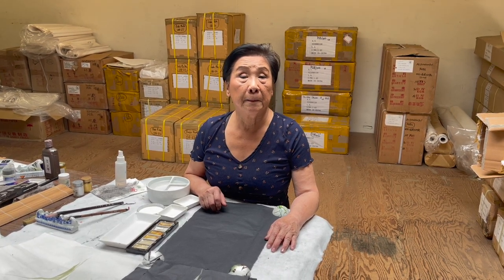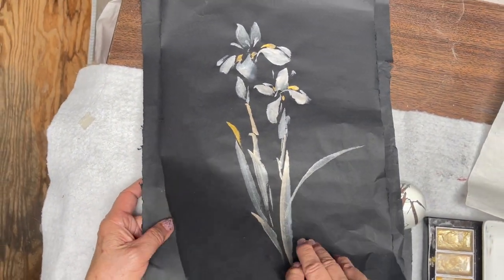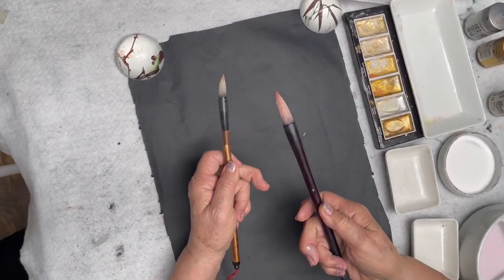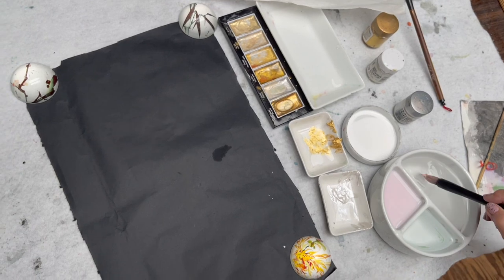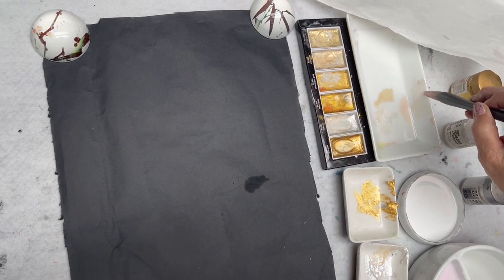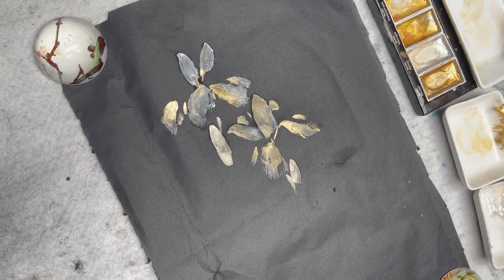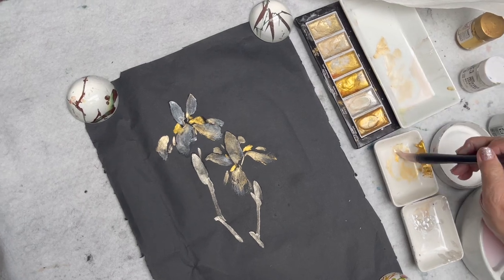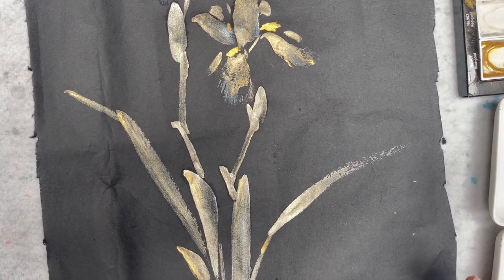Simple Chinese Flower Painting Dutch Iris on Black Xuan with Metallic Colors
Ling Chi returns with another episode of her Chinese Brush Painting for Beginners Series. This time she highlights a classic subject with a twist. Iris is an often featured subject in Chinese flower painting. The twist is she paints on black xuan paper using metallic colors and white to create the contrast against the dark xuan paper.

Within this technique she highlights a technique of using different shades of metallics to create varieties of color intensities and translucency to give the composition the dimension of more traditional color palettes on white paper.

Follow along and try these techniques!

*Featured Materials:*

*Brushes*
Flow Brush (small)

*Paper*
Black Xuan Paper

*Colors*
Sakura White

Accessories:
Stackable Porcelain Dish Set

For 100+ titles of premium Chinese Brush Painting Video Instruction streaming on-demand

For the best brushes, paper, ink, colors, accessories, books, dvds, videos, seals/chops, instruction, and materials visit Oriental Art Supply (OAS)